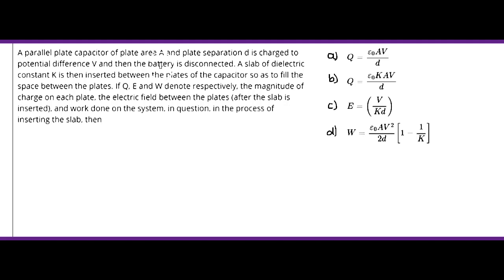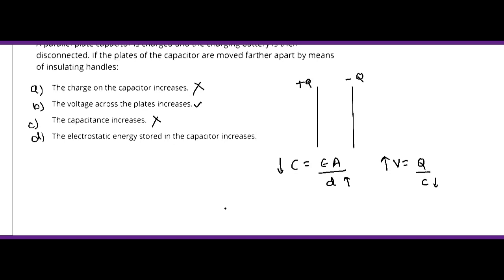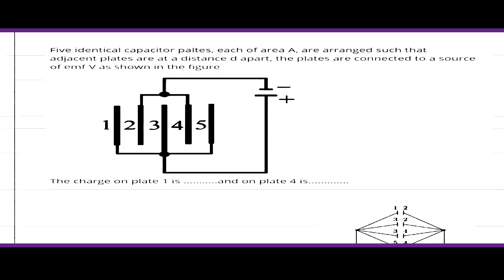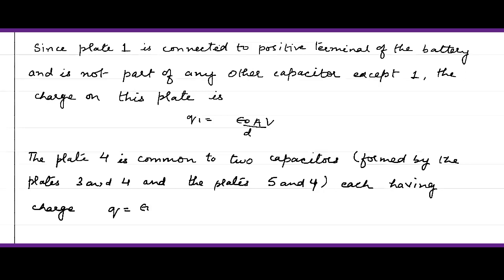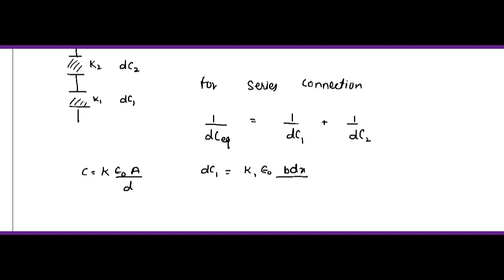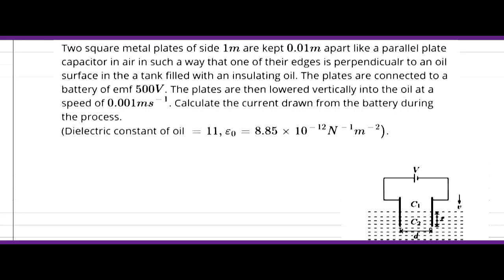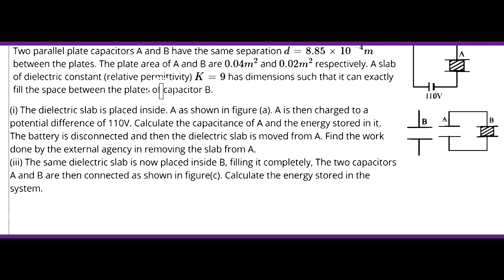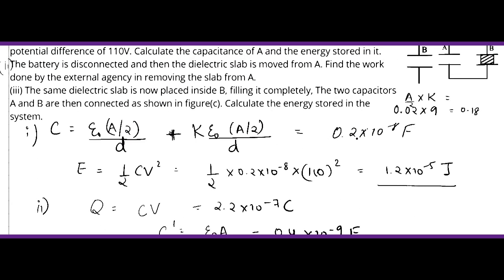ELECTROSTATICS PART 14 Previous years JEE questions for complete Chapter